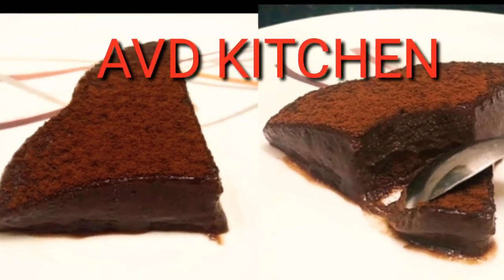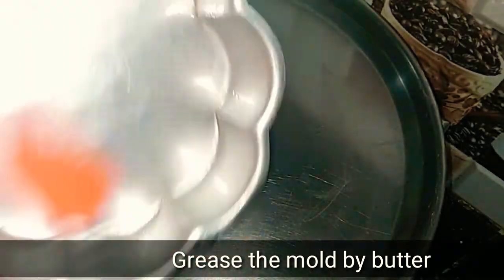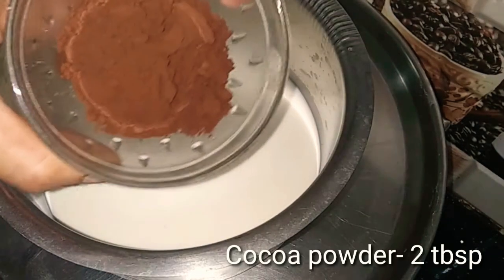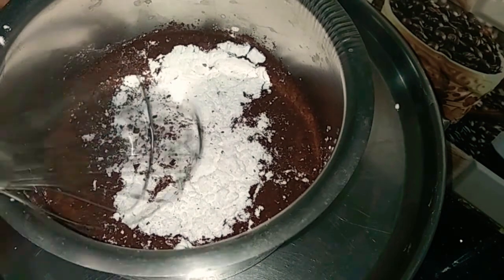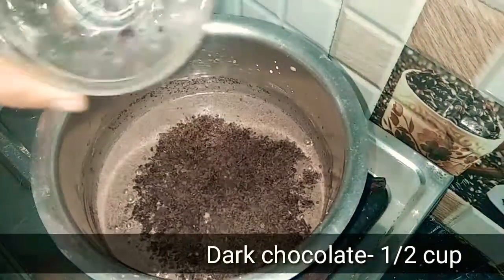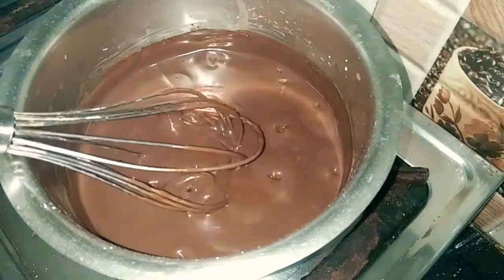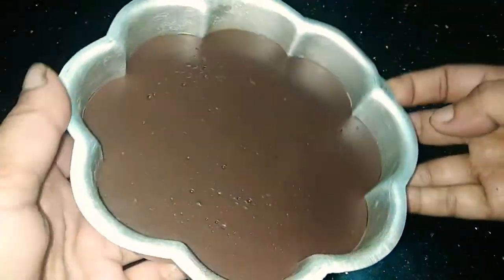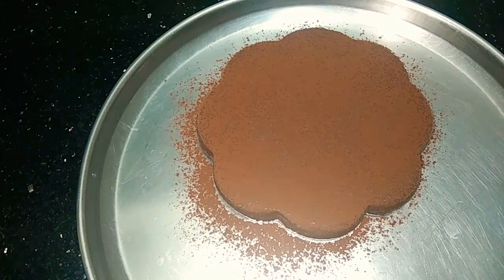Chocolate pudding/ No Egg/No Gelatin/ No Cream/chocolate pudding recipe in tamil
Video content chocolate pudding recipe without gelatin.
chocolate pudding eggless
chocolate pudding recipe in tamil
chocolate pudding without oven
chocolate pudding without cream